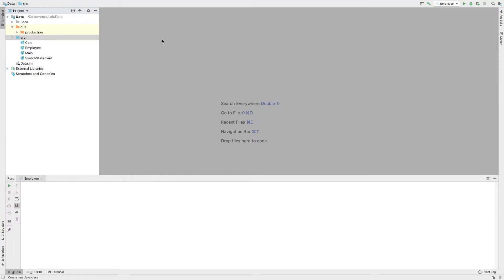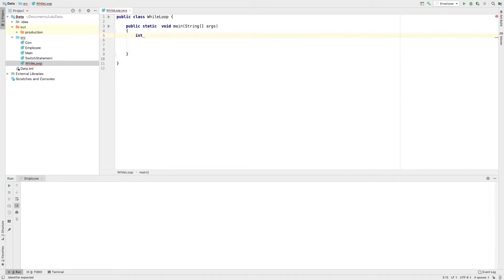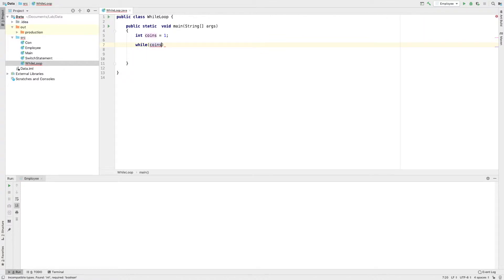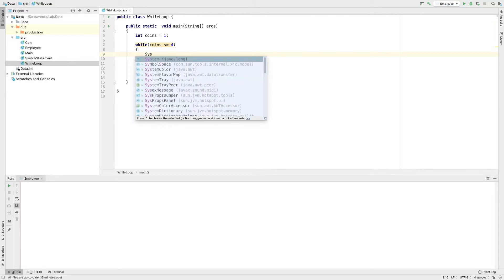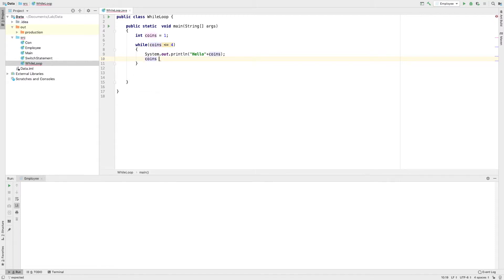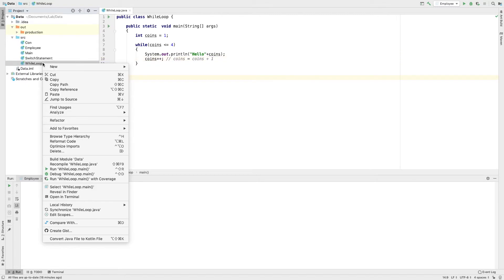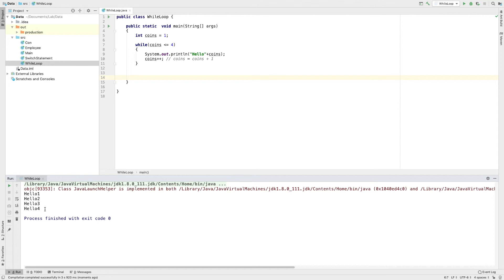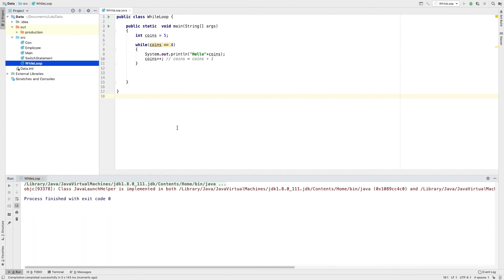15 The While Loop in Java [Java Malayalam Tutorial]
Learn Java in 10 days! Java Malayalam Tutorial Series. What is a While loop? Let's practice with an example.